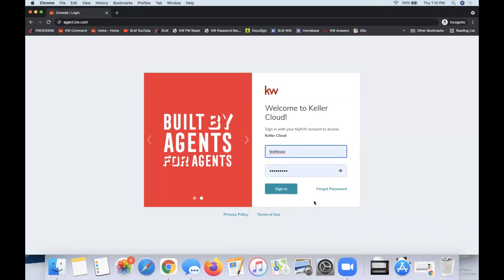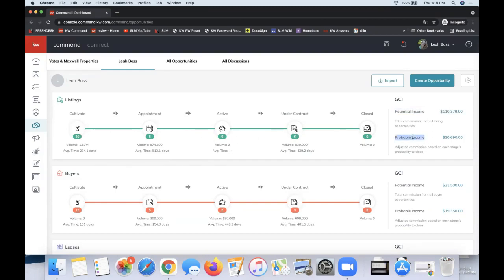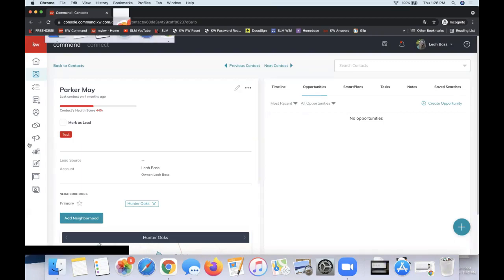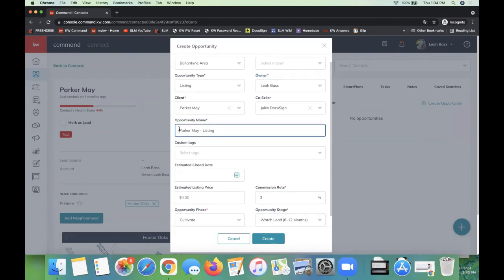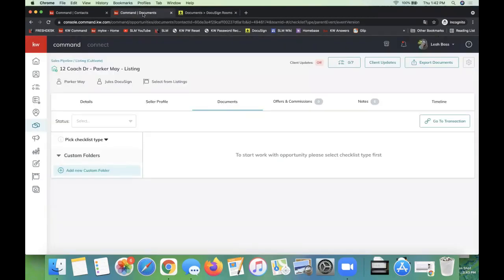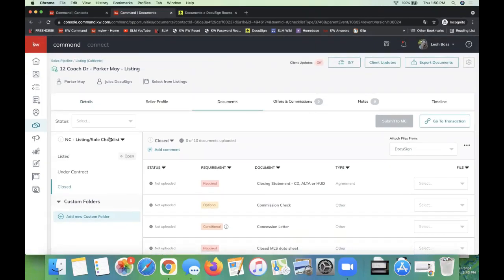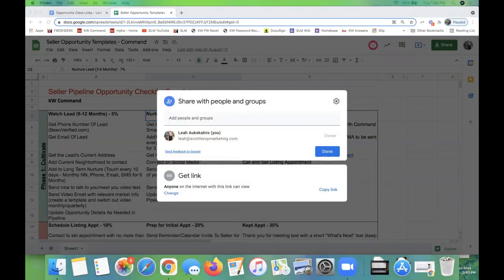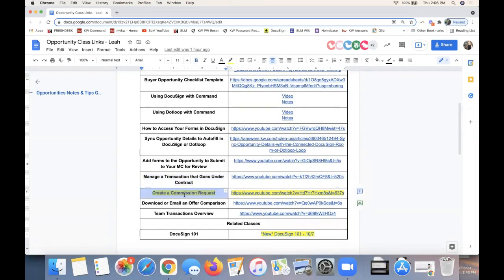Opportunities with KW Command - 10/29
Class Notes Learn how to utilize the Opportunities section of KW Command to track your sales pipeline. customize Opportunity stages to fit your business, and add documents for your office to review, with Leah Aukskalnis of Scott Le Roy Marketing!